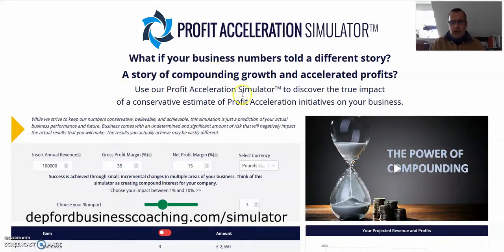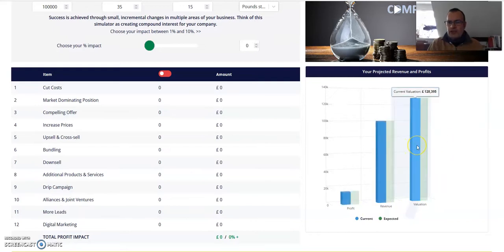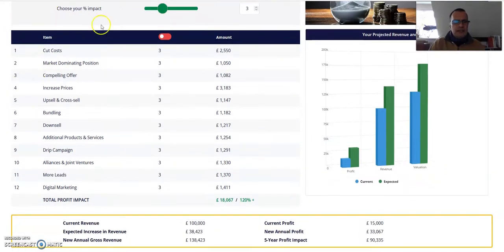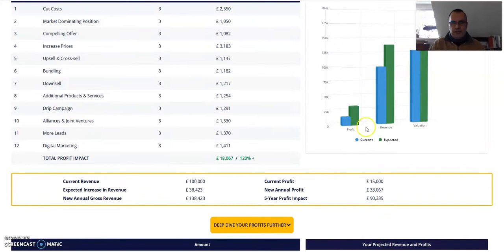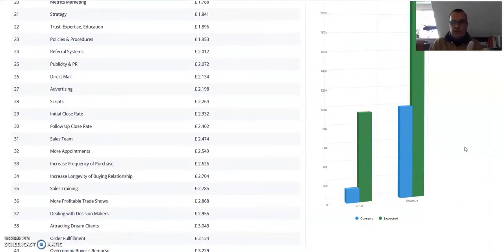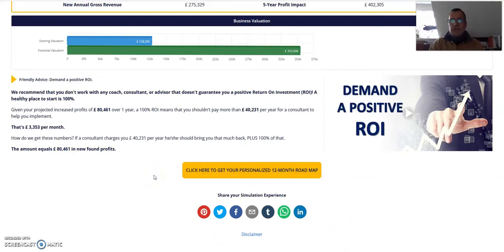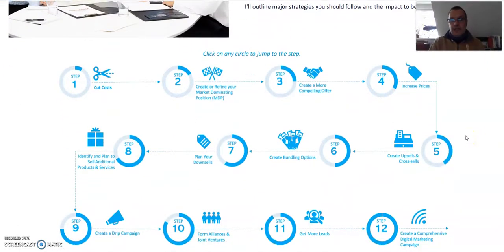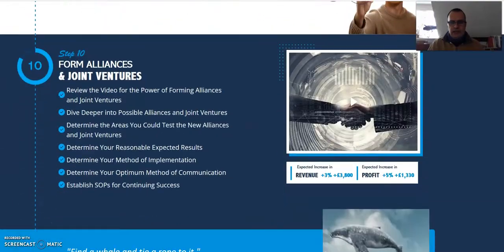Business Growth Simulator - Find Out How Your Business Can Grow Quickly and Permanently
Get free access to my business growth simulator and discover the quick, simple and free things you can do to make massive progress in growing your business and achieving the goals you've set for yourself.

If you'd like to discuss this and find out how I can help you achieve your goals book a 30 minute exploration call